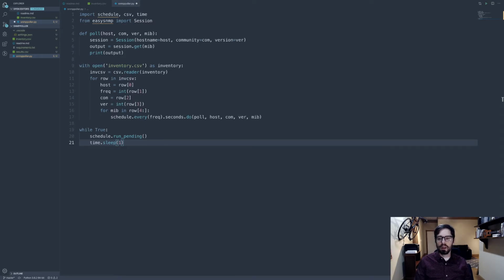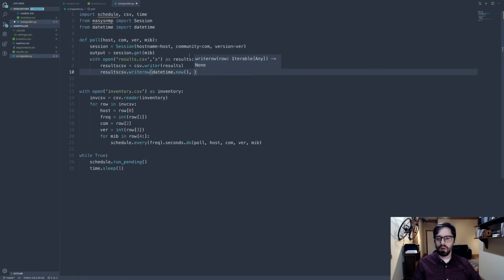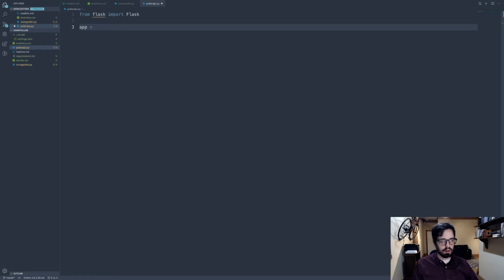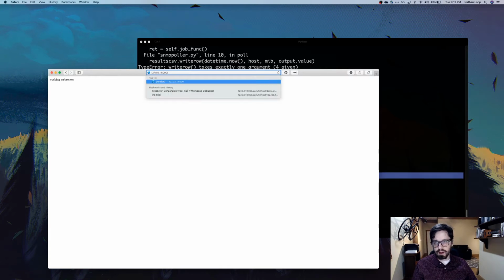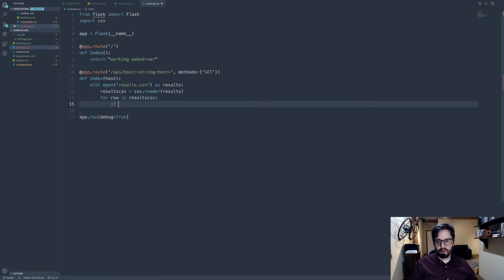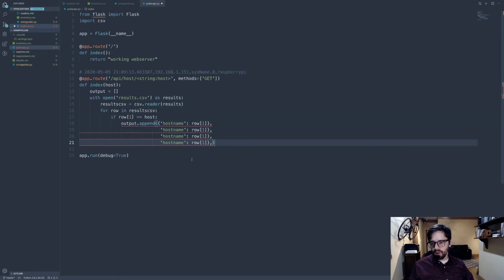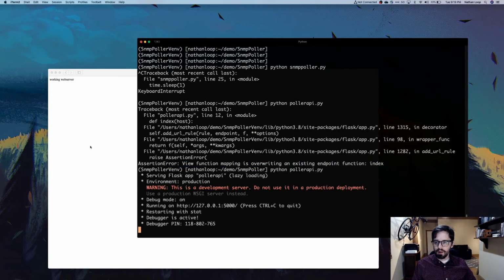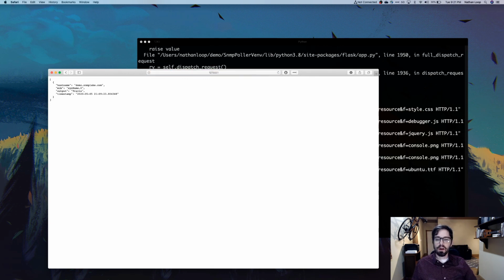Flask GET API example in Python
Extending our basic poller with a basic API to read data